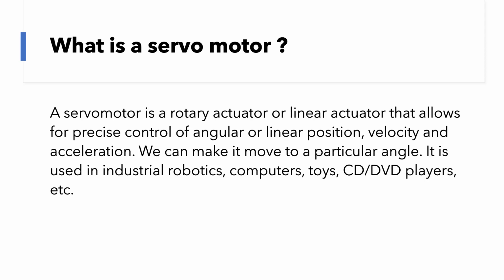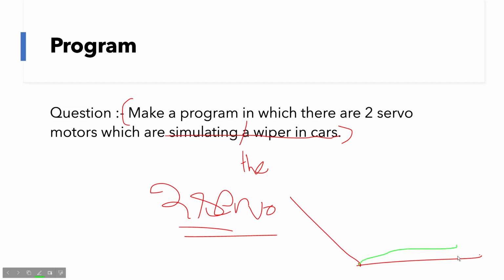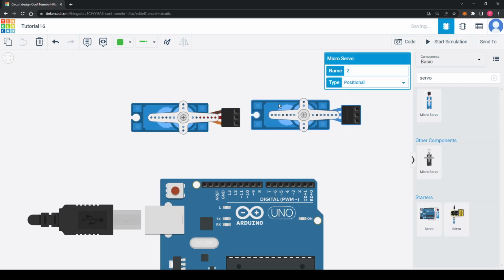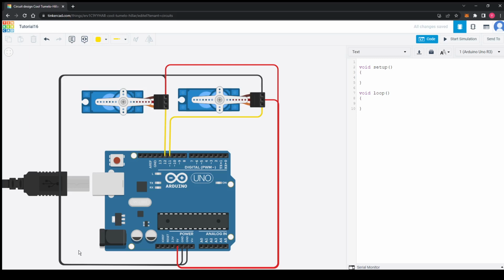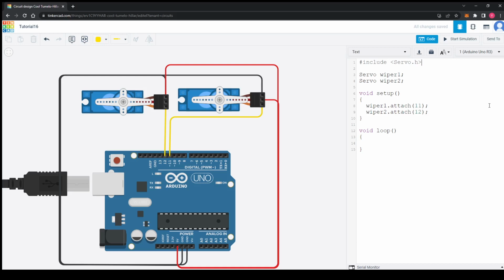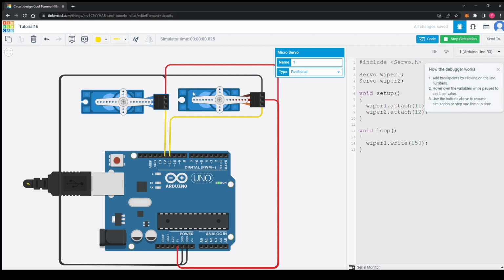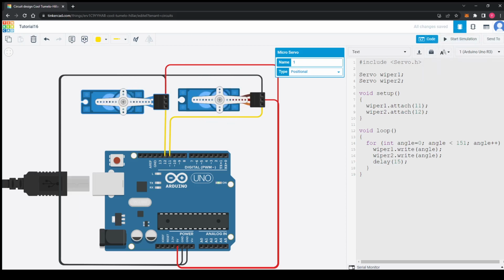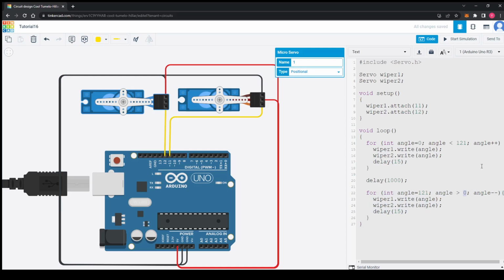Servo Motor in Robotics (Tutorial: #21)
In this tutorial, we'll explore the basics of Servo Motor in robotics and how they can be used to power and control robot movement. We'll start with a comprehensive explanation about the working of Servo motor, further on we will be also making a real-life project using the skills that you just learnt.

Throughout the video, we'll be working on several examples to demonstrate how Servo motor can be used in real-world robotics scenarios. We'll cover a variety of common use cases for motors, such as driving wheels, controlling arms, and powering grippers.

In addition, we'll discuss some of the key features of motors, such as speed, torque, and control mechanisms. We'll also explore some best practices for using motors effectively and efficiently.

Whether you're new to robotics or looking to expand your knowledge of motors, this video is a great way to learn about the technology and how it can be used to enhance your robot's capabilities. So grab your favorite robotics kit, follow along with the examples, and let's get started!